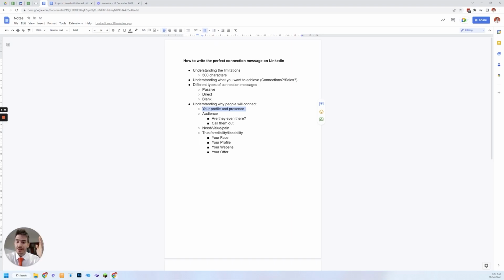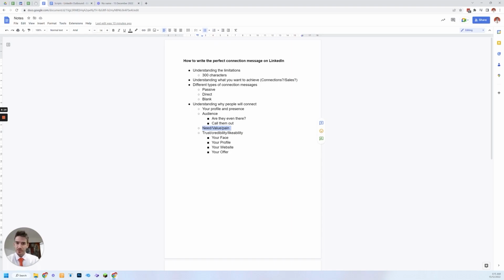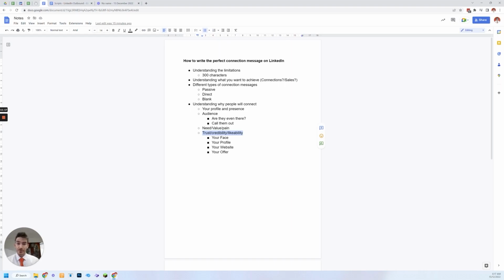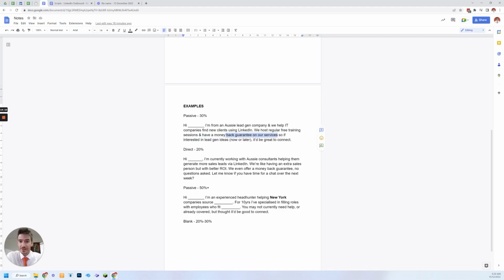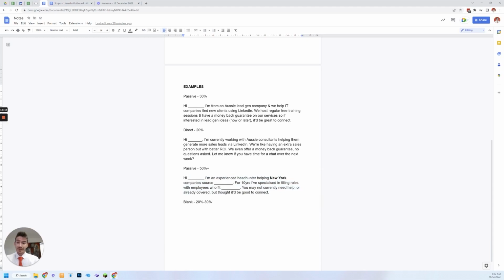Write The Perfect LinkedIn Connection Request Message - Few Simple Tricks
In today's video, I want to tell you how to write the perfect connection message on LinkedIn.

Connection message is a reach out method that can help you to network and definitely helps you get clients on LinkedIn.

It is important to communicate your value in the message very shortly to get through the person you're reaching out. I will share with you tricks that will help you write a connection request message!

Watch this video to find out more about how to write the perfect LinkedIn connection request message - few simple tricks.